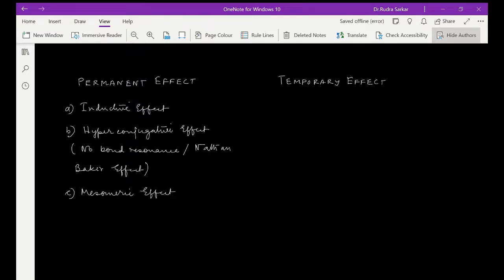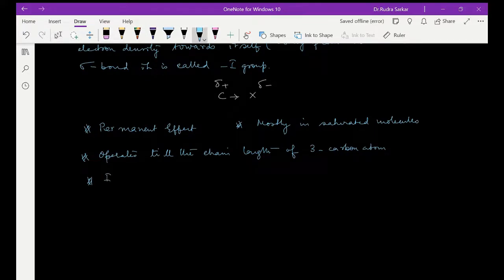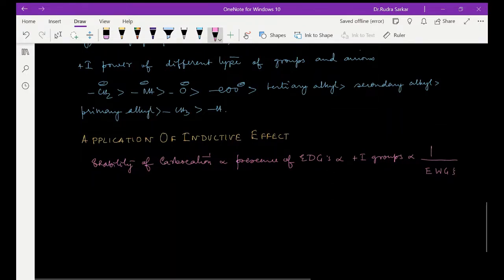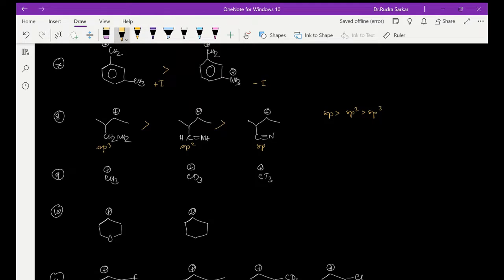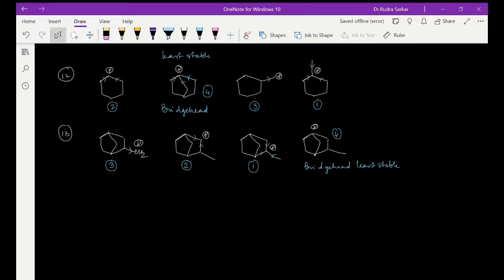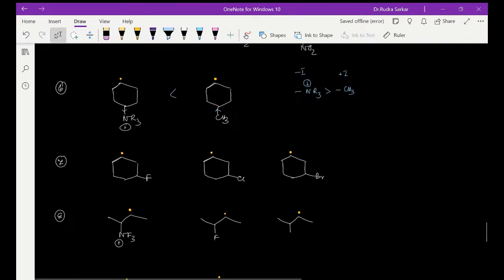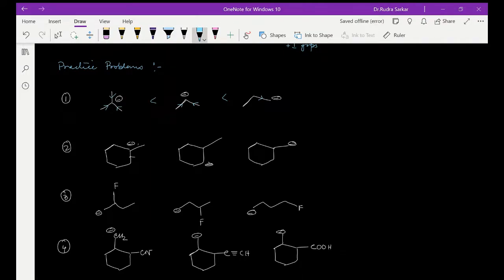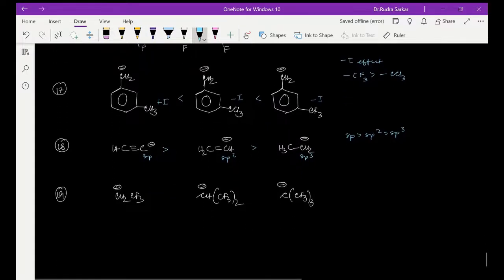GENERAL ORGANIC CHEMISTRY 1 INDUCTIVE EFFECT Questions _ Solutions _ Answers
Organic chemistry is the branch of chemistry that involves the scientific study of organic compounds (compounds that contain covalently bonded carbon atoms). This branch of chemistry primarily deals with the structure and chemical composition of organic compounds, the physical and chemical properties of organic compounds.

📌WHATSAPP AT

FOR

 📚   STUDY MATERIALS